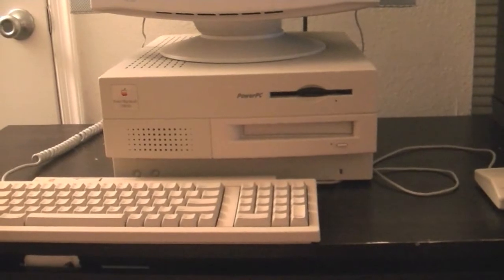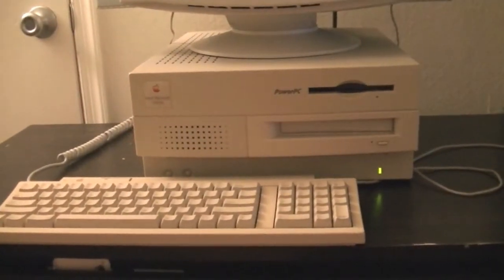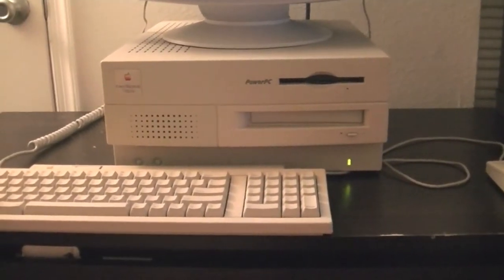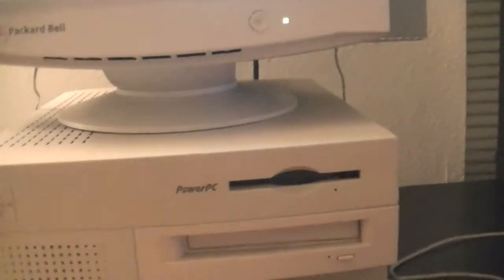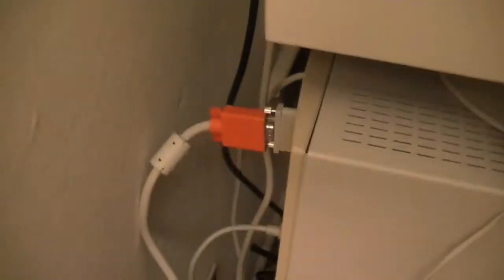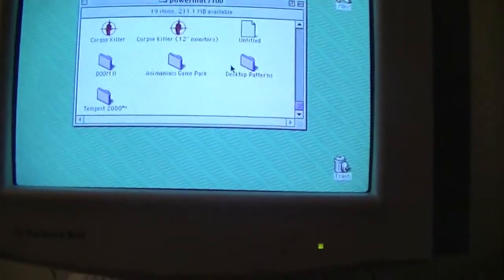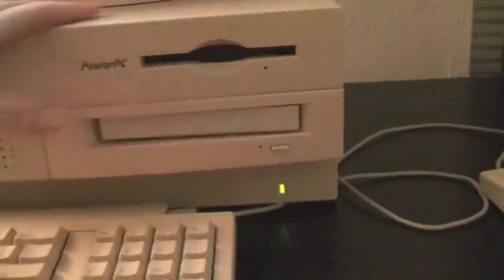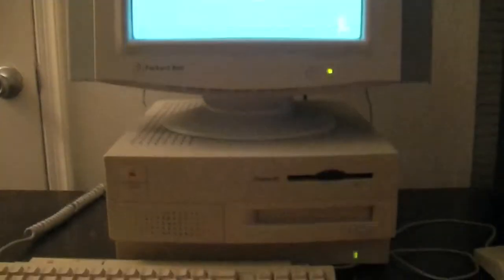Power Macintosh 7100/66 Acquisition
Got this mid 90s gem from ebay last week hope yall enjoy